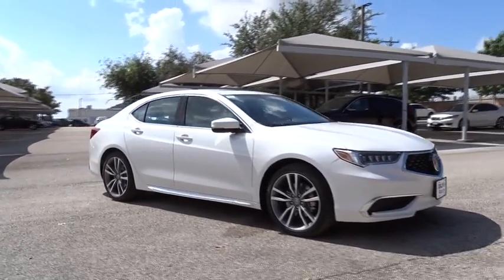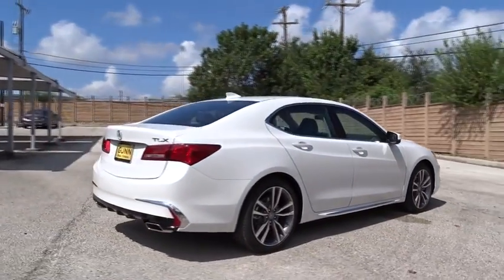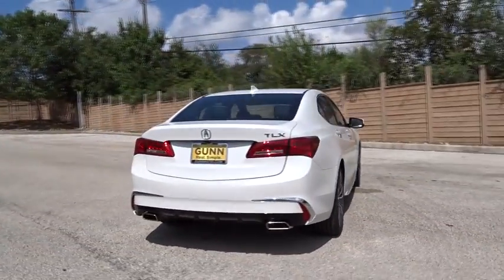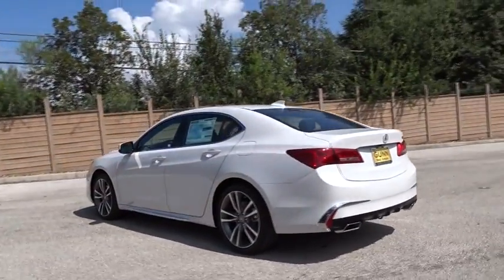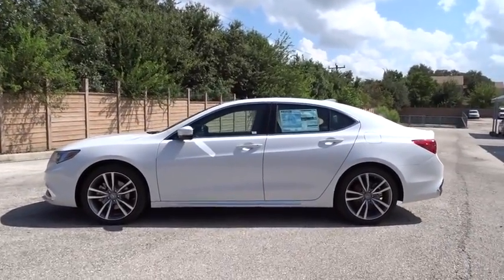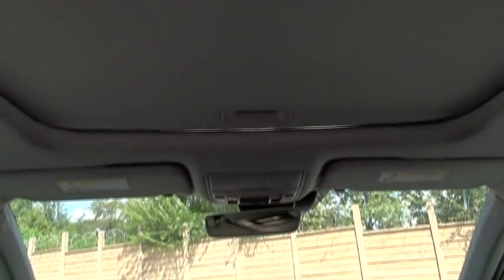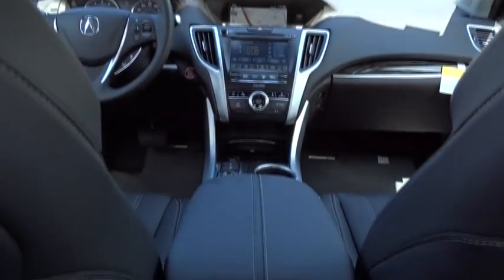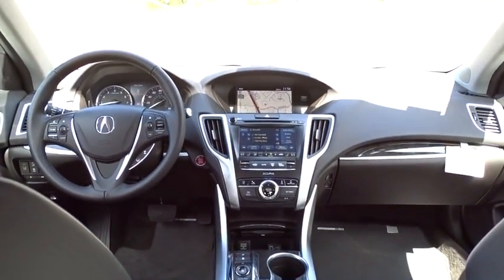2019 Acura TLX San Antonio, Austin, Houston, Dallas, Boerne, TX A90204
2019 Acura TLX
2019 Acura TLX w/Technology Pkg - Stock#: A90204 - VIN#: 19UUB2F4XKA004850

Gunn Acura
11911 IH 10 W

Call or email to confirm availability. Safety equipment includes: ABS, Traction control, Passenger Airbag, Curtain airbags, Knee airbags - Driver...Other features include: Leather seats, Navigation, Bluetooth, Power locks, Power windows...